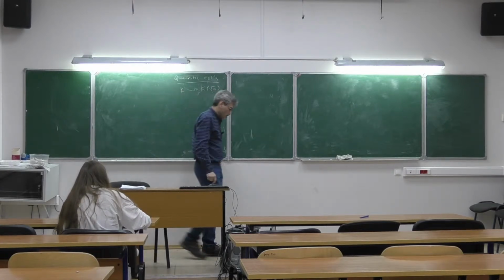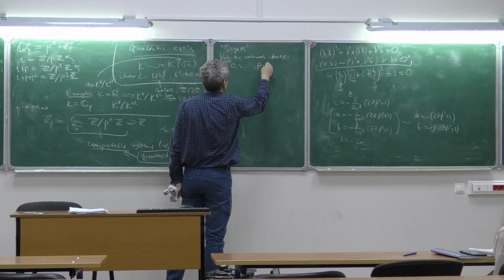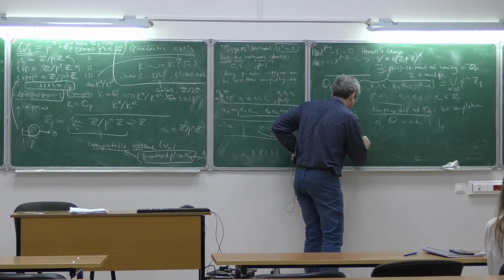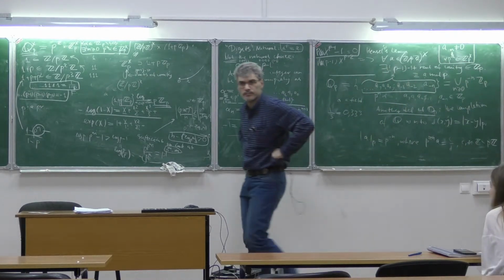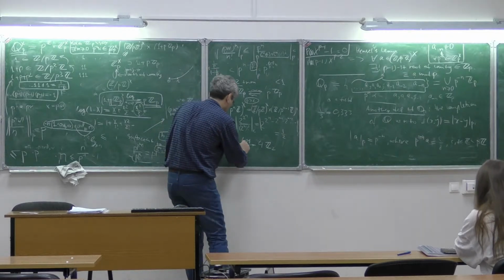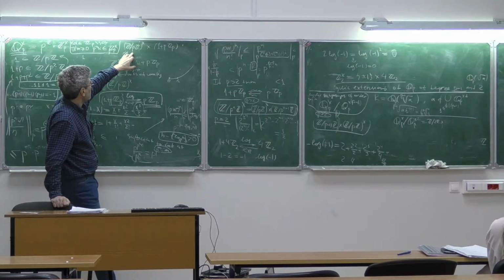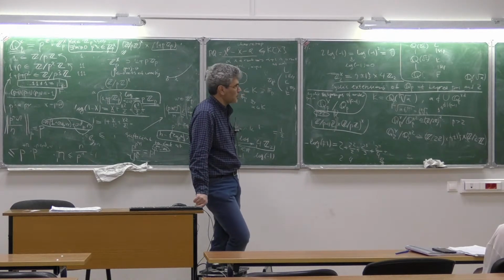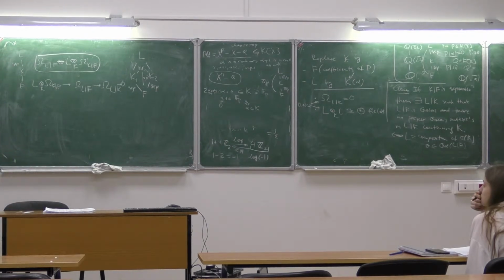Ровинский М. З. Introduction to Galois Theory, 07.12.2022